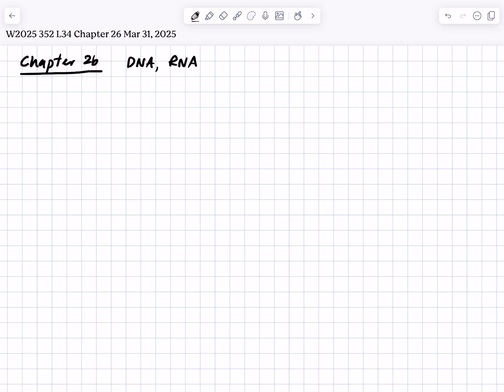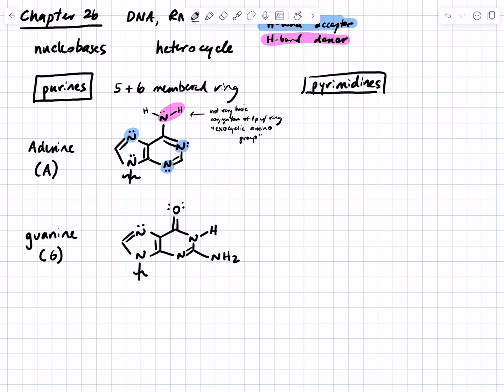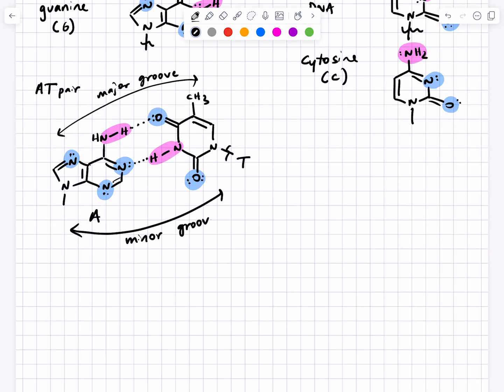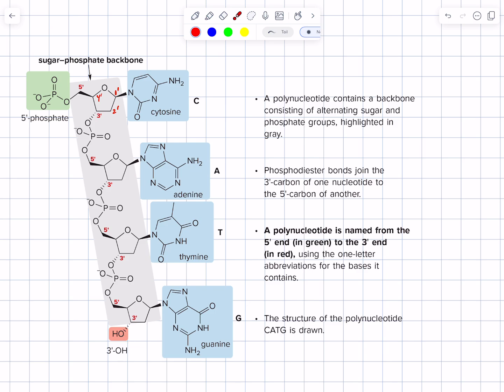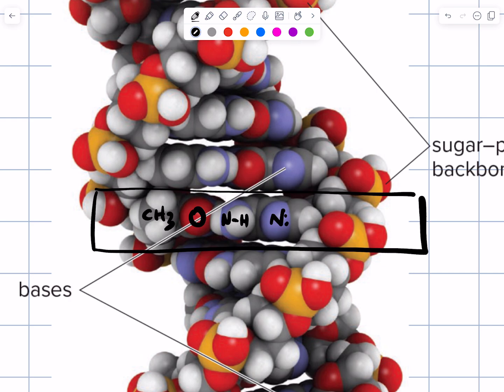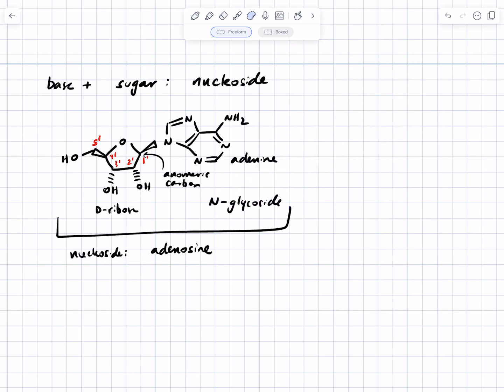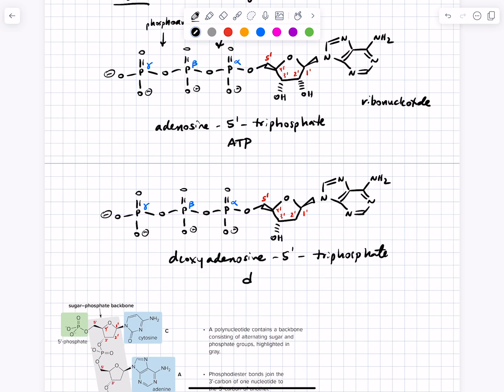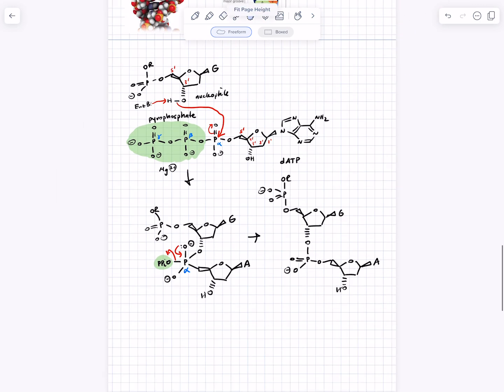W2025 352 L34 Chapter 26 Mar 31 10am